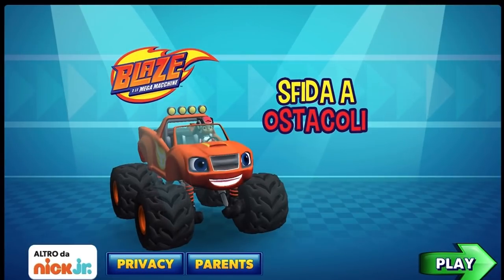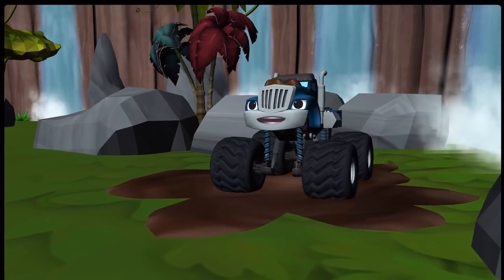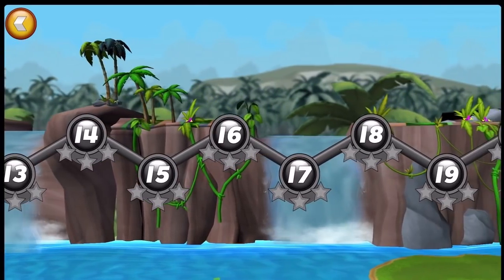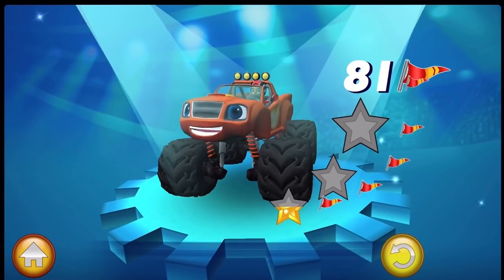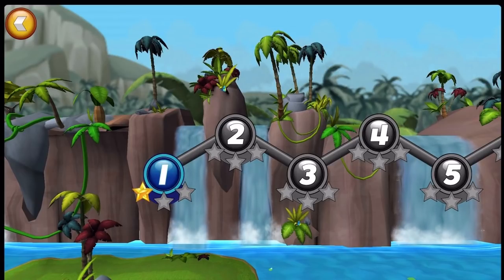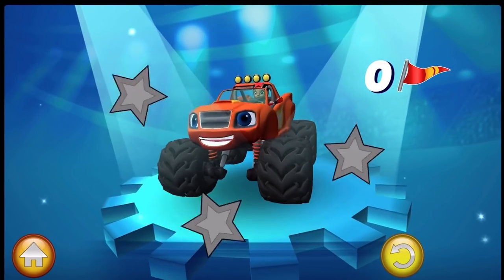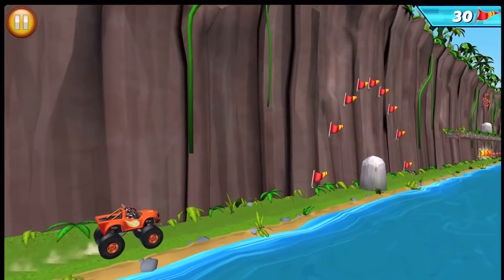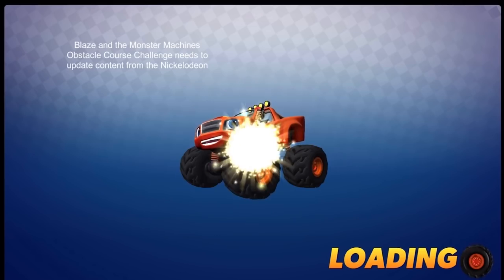Blaze: Obstacle Course 🔥 Blaze and the Monster Machines need your help to watch out for Crusher!